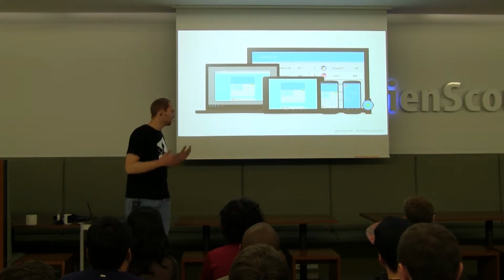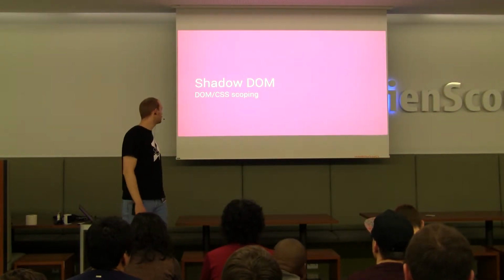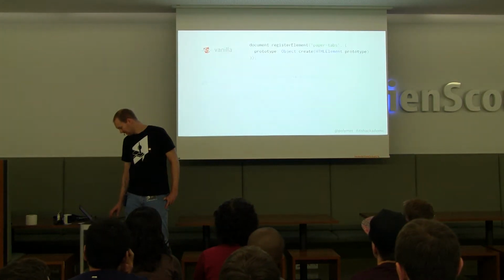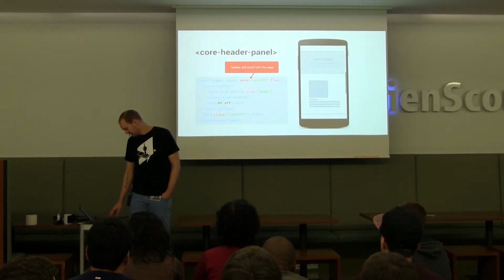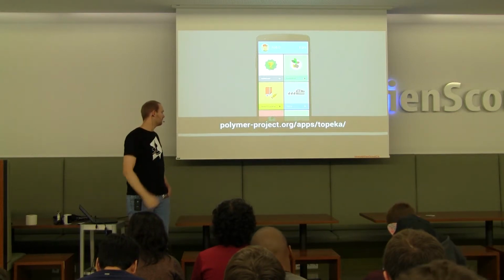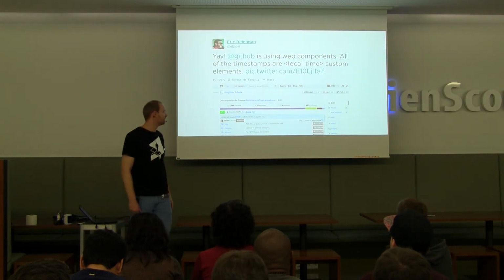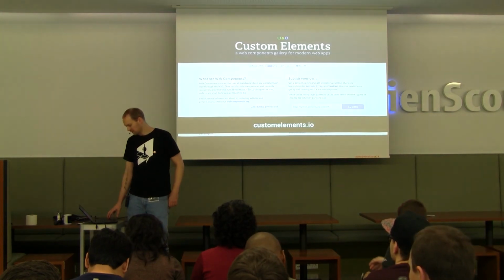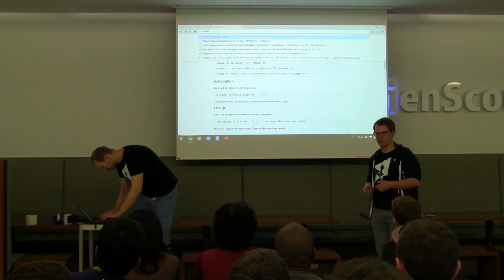Introduction into Polymer | Jan-Philipp Heinrich| DevFest Berlin 2014